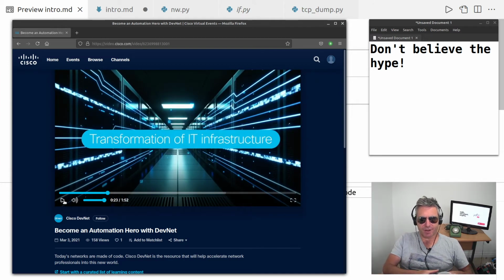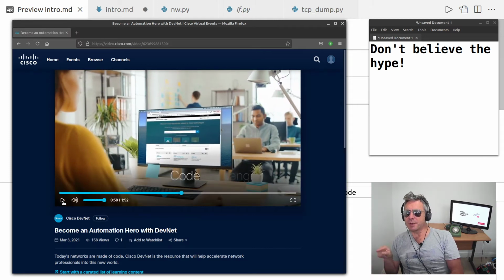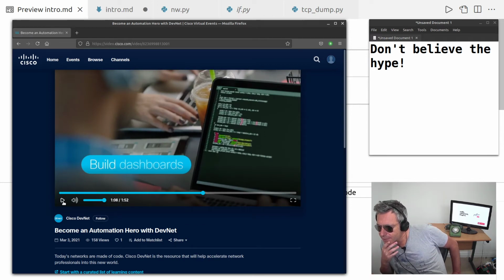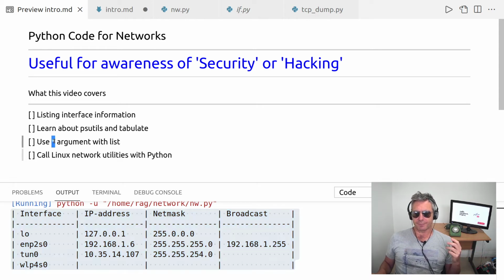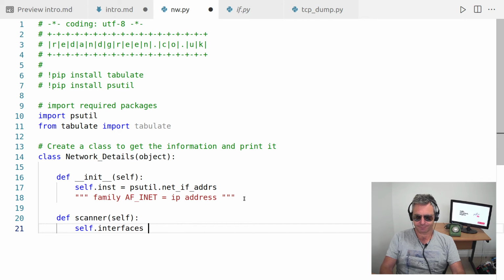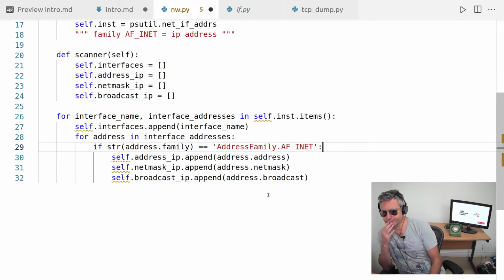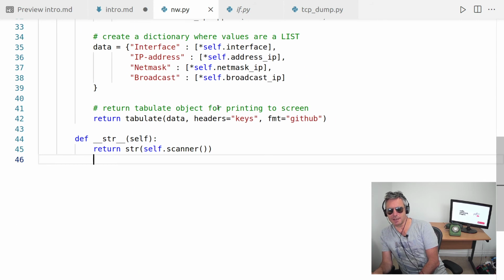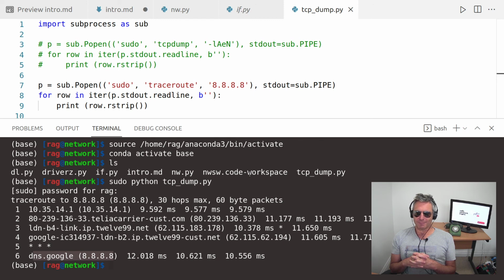Python 'Network Automation' in the REAL world | Get IP addresses Python code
What is Network Automation really about? (Don't believe the hype!)
What is Cisco DevNet?
Why is there a 'need' for rapid uptake of new infrastructure?
Why should you keep as much knowledge 'transferable' as possible?

If your career is being steered towards "Software Defined Networking" or you are interested in gaining Industry recognised certifications then have a watch of this video and consider why there is such slick marketing?
Study materials = $800 for 6 months online access...??! WTF...

Rather than spend part of that time learning Python, why not learn some readily available Python / Network related code first, and consider what may actually exist in the real world.  I have kept the code example local to the host pc, but similar code will work on a network to collect ip address information. See also : paramiko/netmiko.

*Note : If your employer will happily pay for you to study Cisco DevNet then certainly take advantage of that, you will learn valuable skills, including Python, API, OOP.

This video is also useful for awareness of 'Security' or 'Hacking' (reconnaissance) - don't do naughty things with the code - all networks have detailed logs!

◼️ Listing interface information
◼️ Learn about psutils and tabulate
◼️ Use * argument with list
◼️ Call Linux network utilities with Python

Chapter timings
0:00 Introduction
7:14 You will NOT be a hero
8:25 Transformation of IT infrastructure
16:18 Coffee everywhere!
22:04 More coffee!
27:28 CODE!!
52:04 Success!
53:55 Subprocess in Python - run built in utitlites